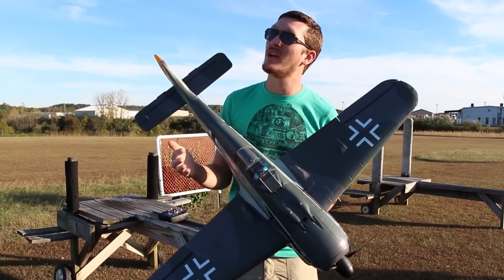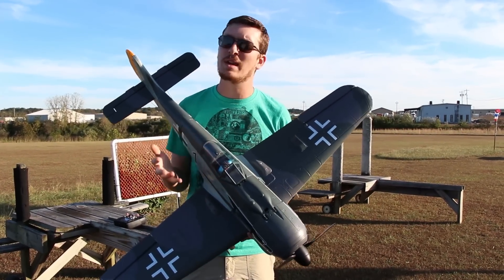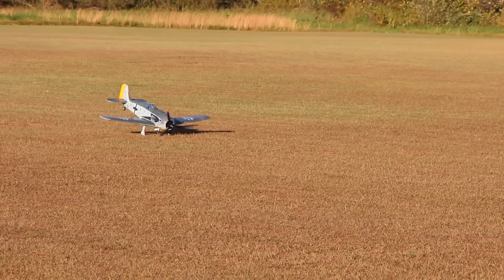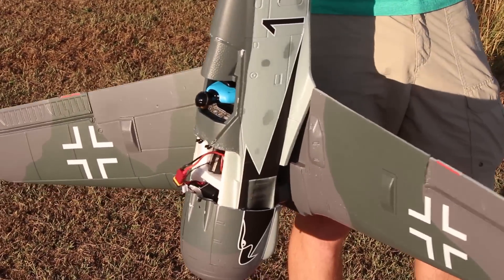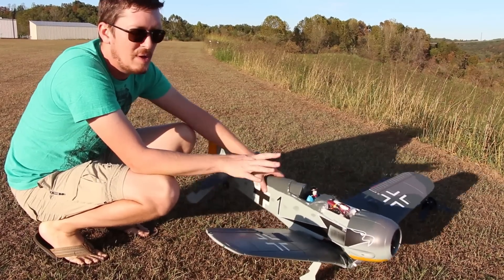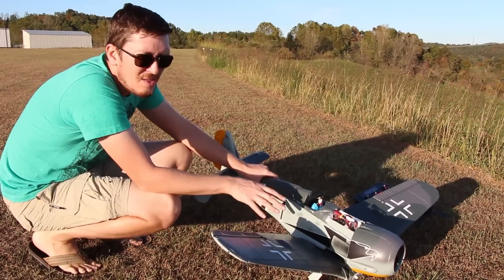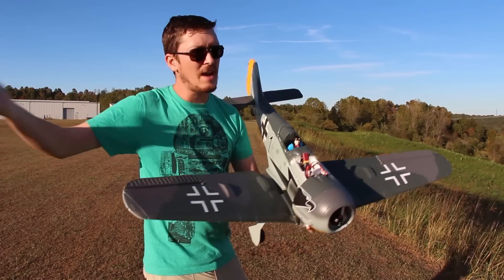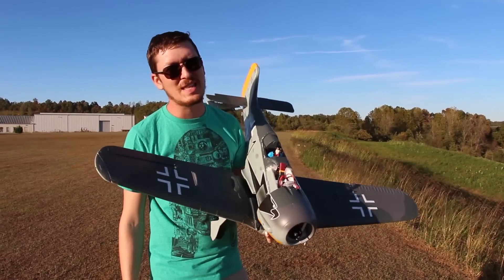WORST RC PLANE CRASH EVER!! - FW190 BRUTALLY DESTROYED!!! - TheRcSaylors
This is by far Nate's worst rc plane crash ever!  His FW190 crashed and was brutally destroyed.  So sad!  We think it can be fixed though!  Lets hope we see this warbird in the air again someday.

Support TheRcSaylors